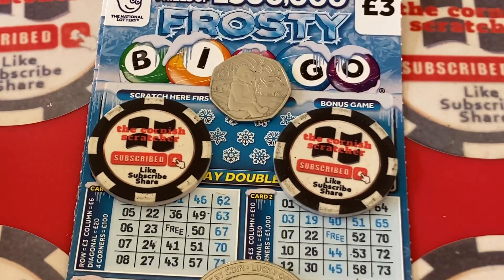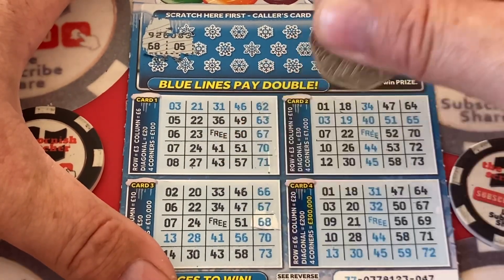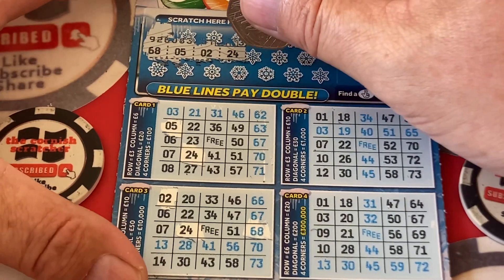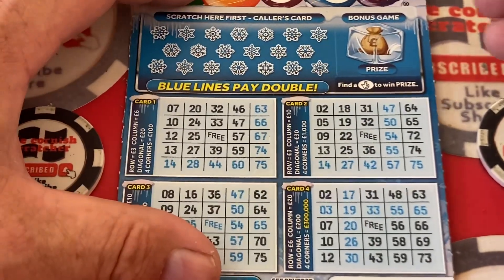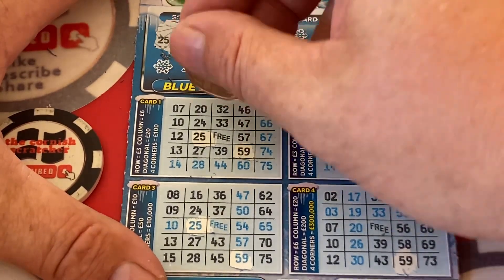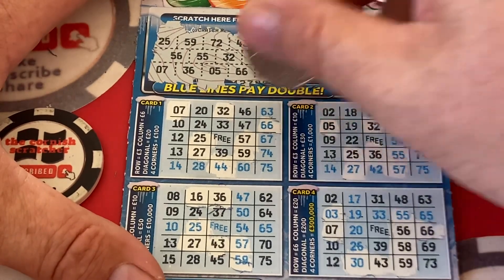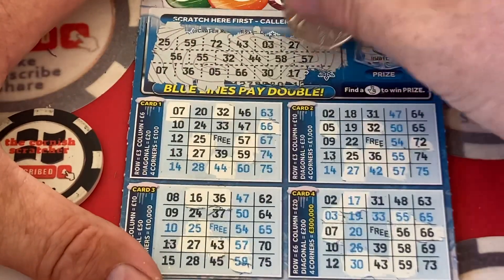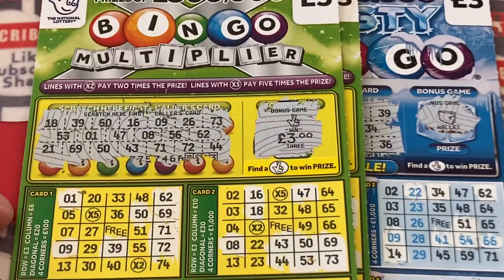Day 4 of bingo scratch cards challenge and the winner is??????😂 watch the video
Day 4 and last day of the bingo scratch cards challenge who is bingo queen 👸
Watch the video to find out  who